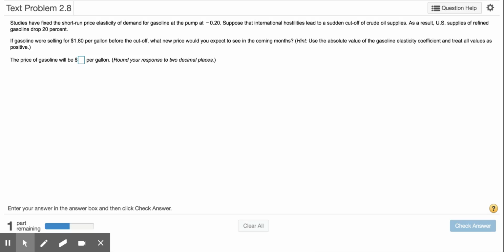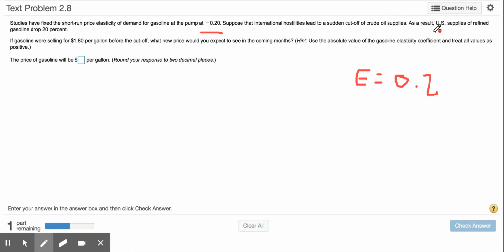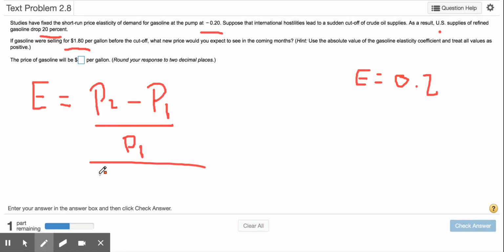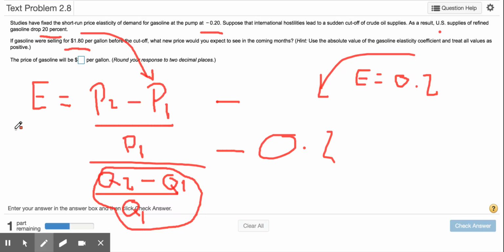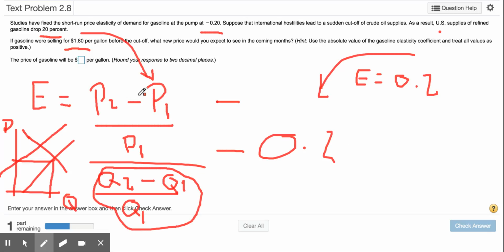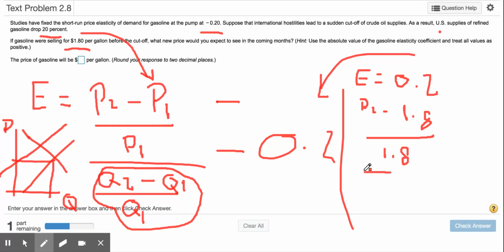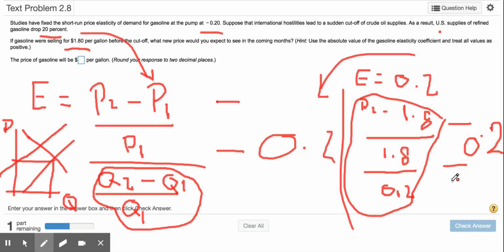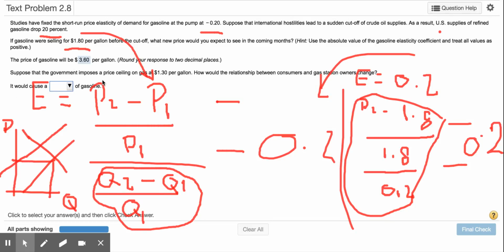Ch5 Elasticity Question